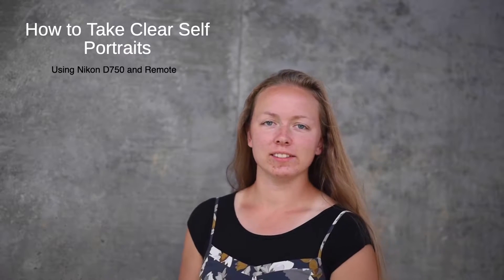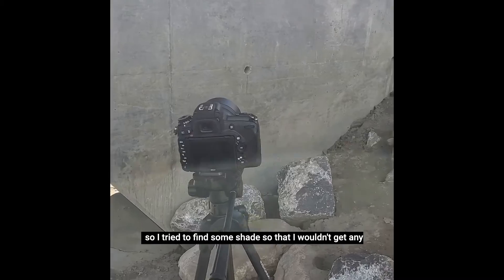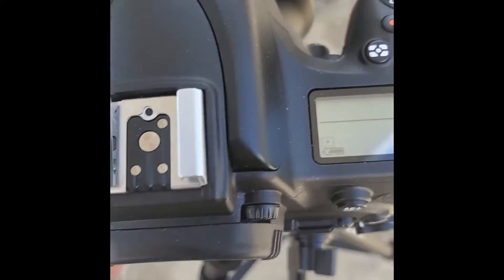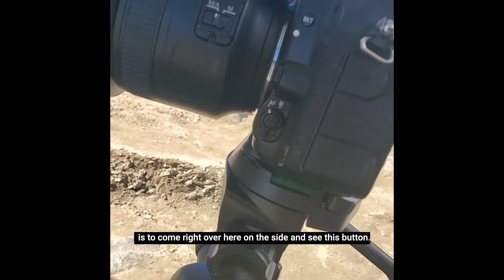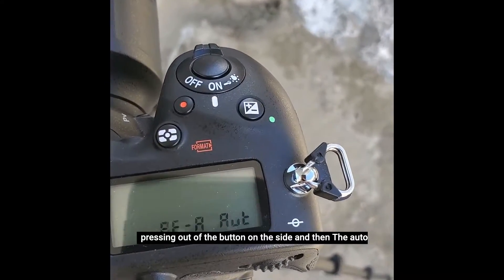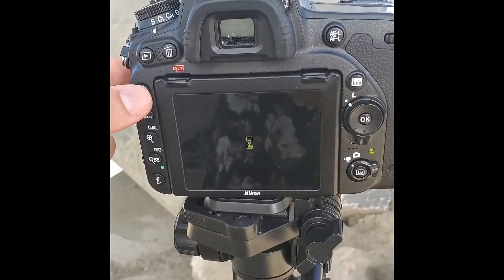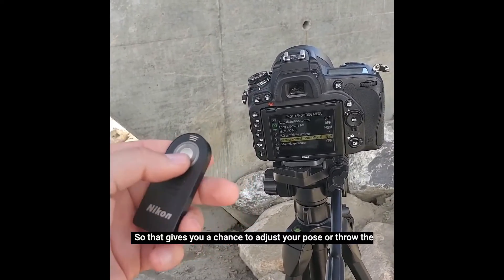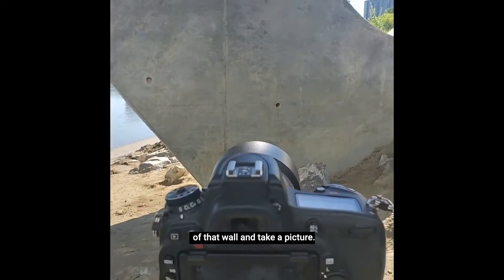How to Focus When Taking a Self Portrait Using Nikon D750 and Remote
In this video, I will show you the settings and set up on a Nikon D750 for how to take self portraits and nail the focus when using a remote. This is something I took years to figure out, and finally got it. So here I share it with you all!